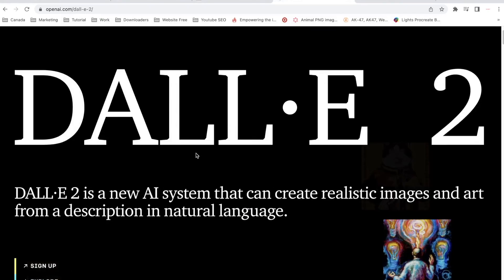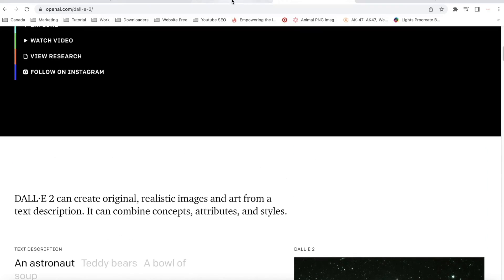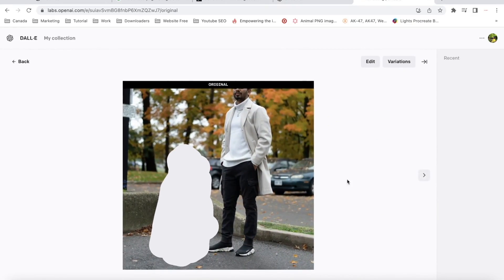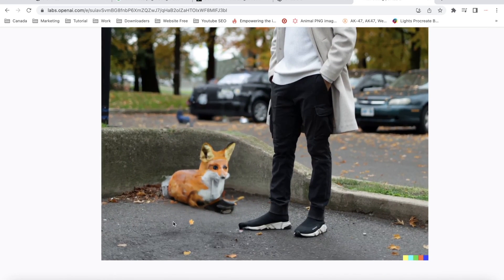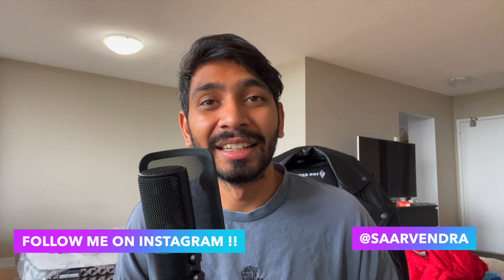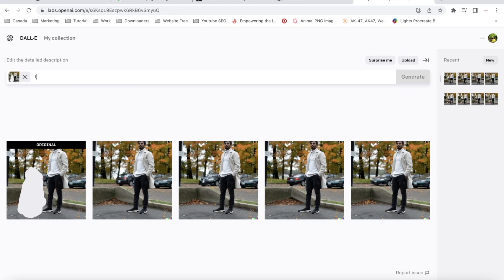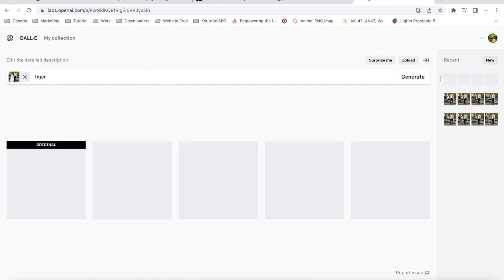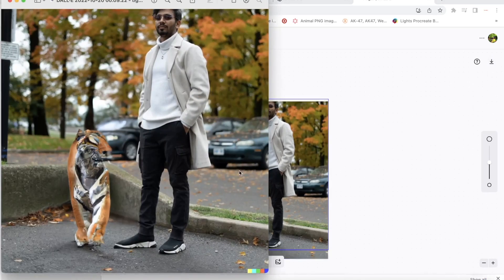Dall E VS Me - Photo Editing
Powerful AI to increase image resolution without losing quality. It's automatic and fast!
AI mostly work with painting i think.

You can also try.

✅  PNGs Direct Link -